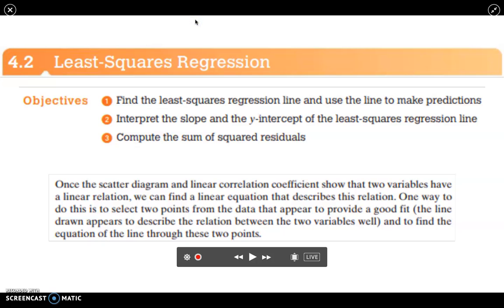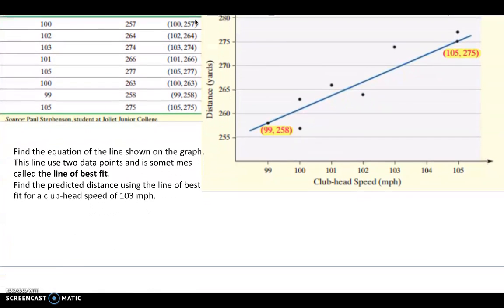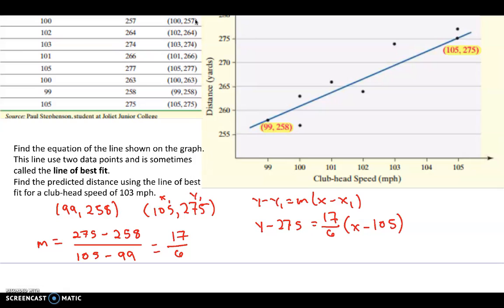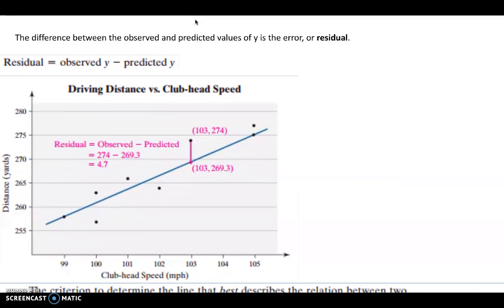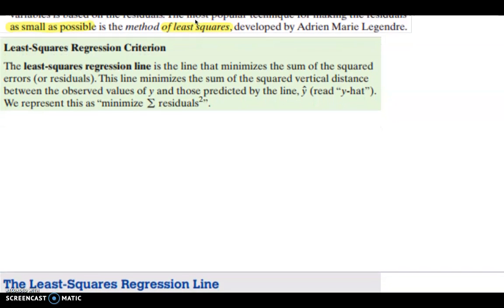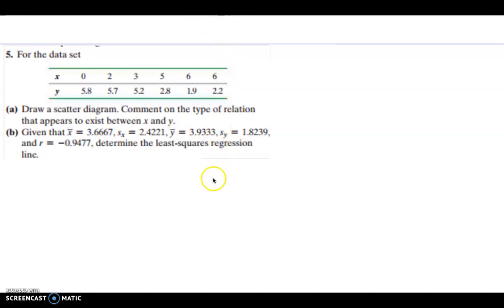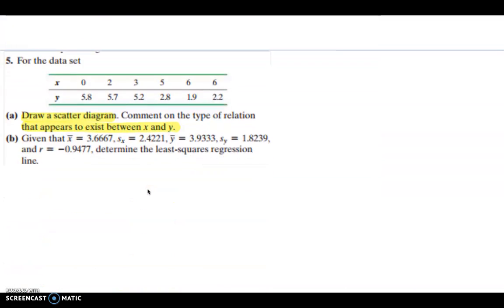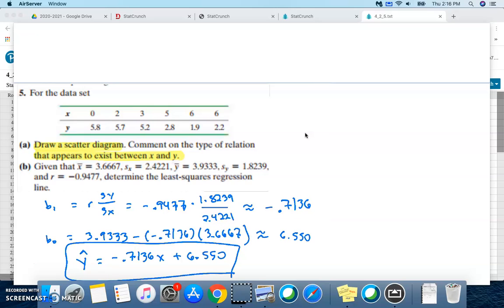Statistics - 4.2 Least Square Regression Part I